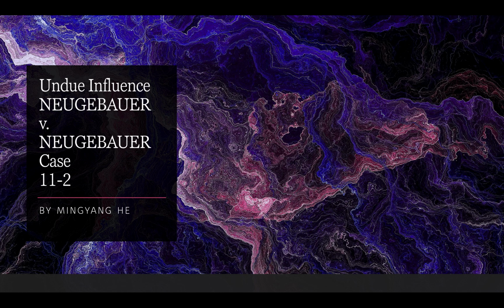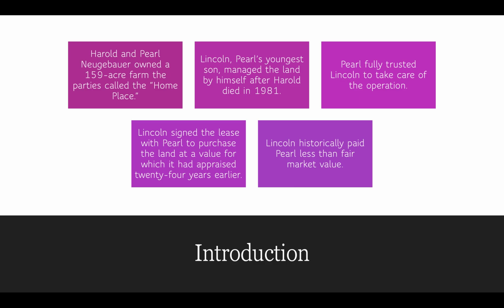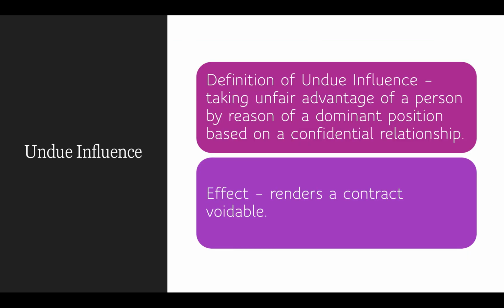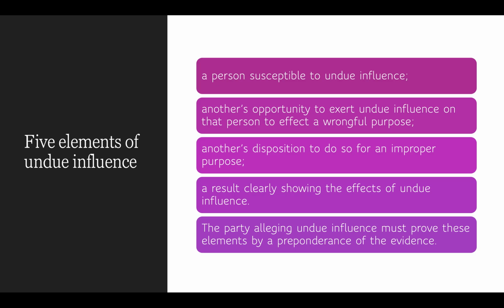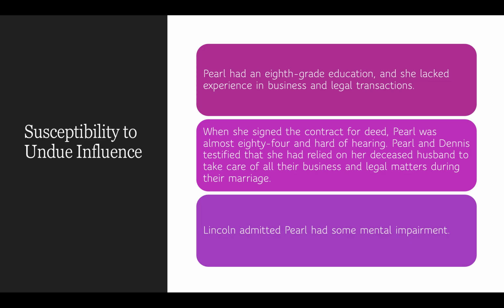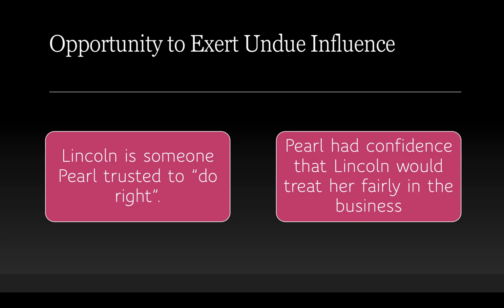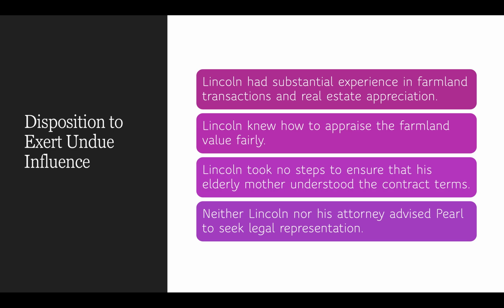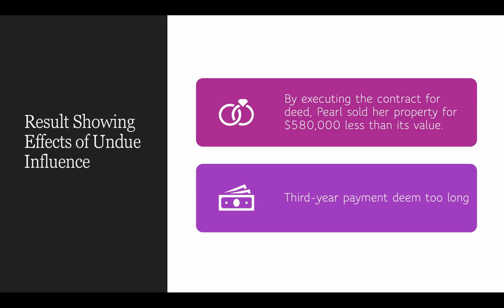Case competition 11-2